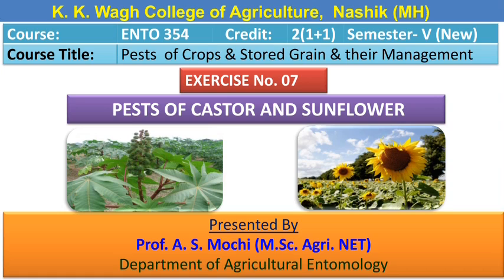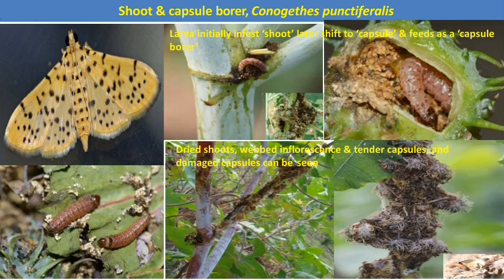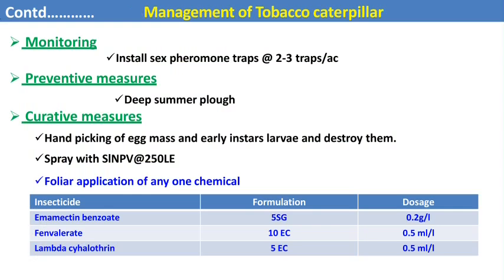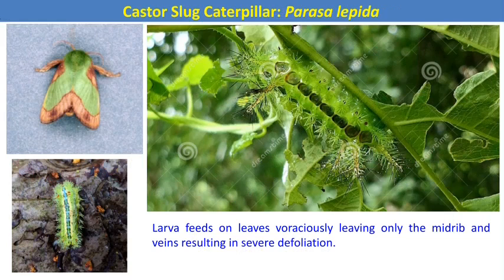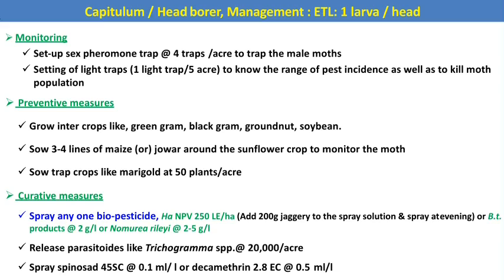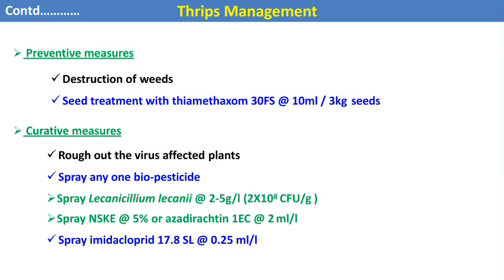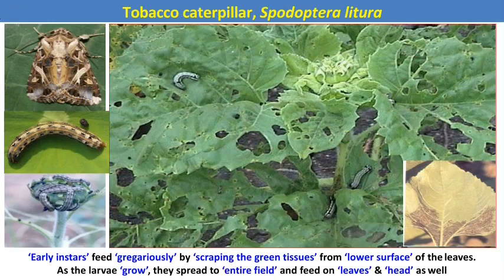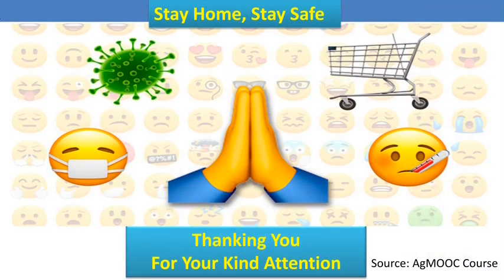Exercise No 7, ENTO 354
By Prof. A. S. Mochi